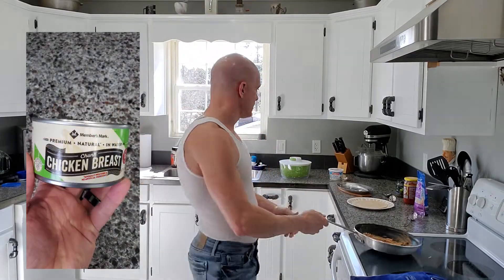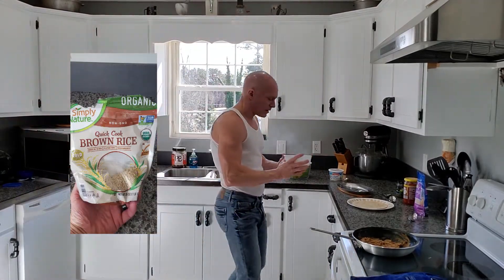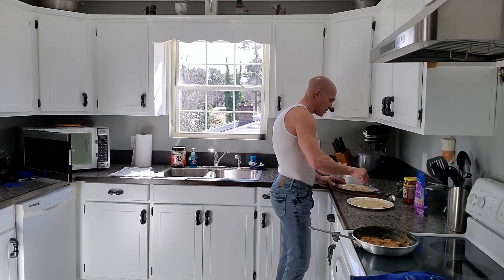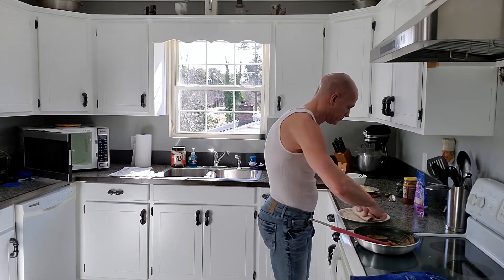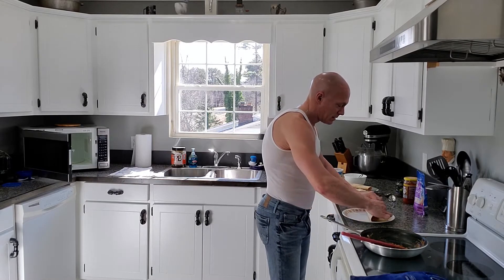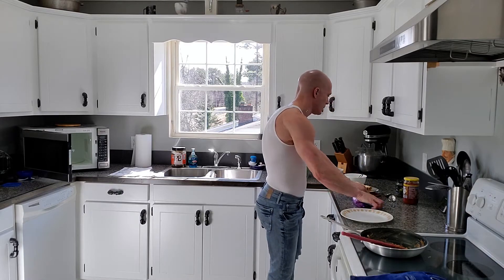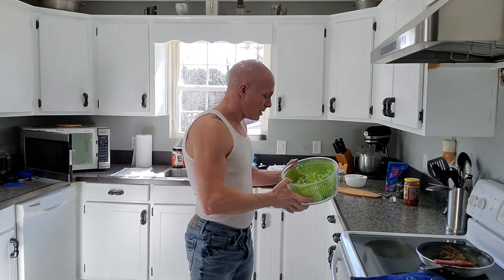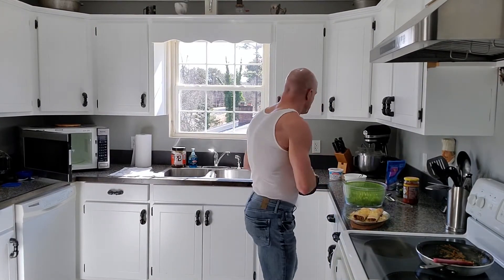Quick and Easy Burritos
I’m doing Mexican food for lunch today! If you are a connoisseur of authentic Mexican food, keep scrolling, this video is not for you. LOL! I try to make my meals quick, easy and to my liking.

Progressive Salad Spinner:

Black and Decker Rice Cooker:

Welding Gloves (AKA Potholders on Steroids!)